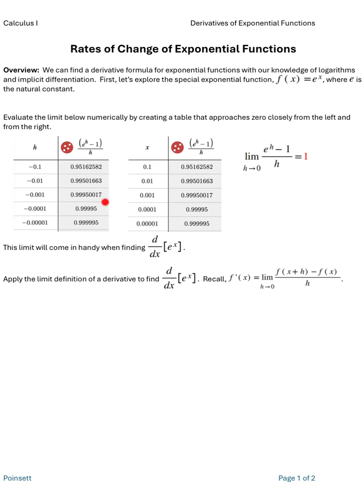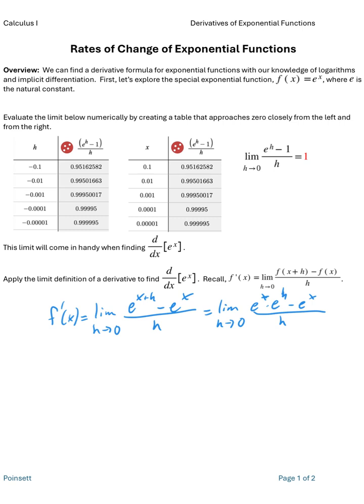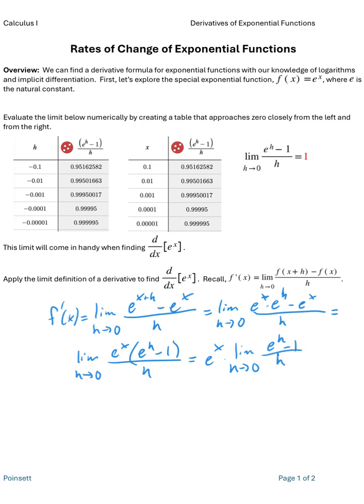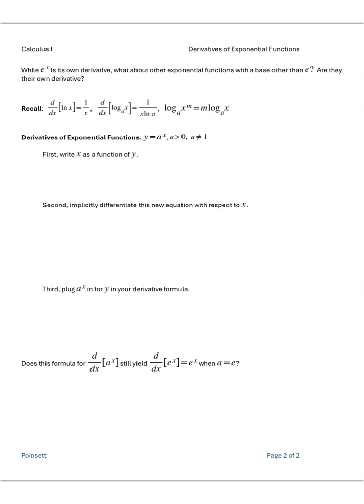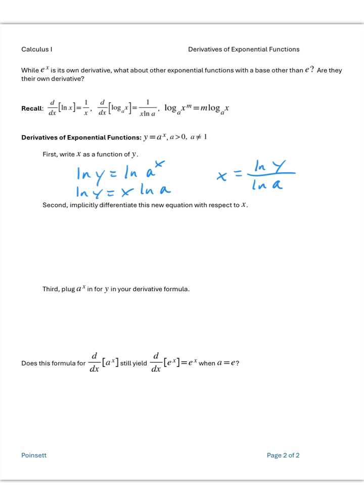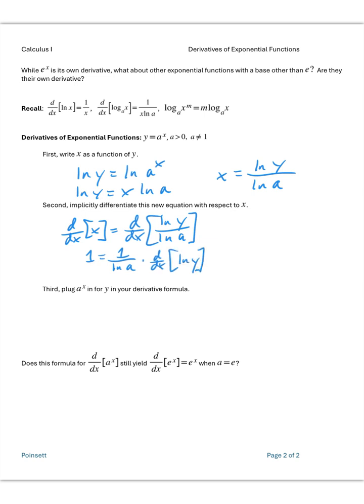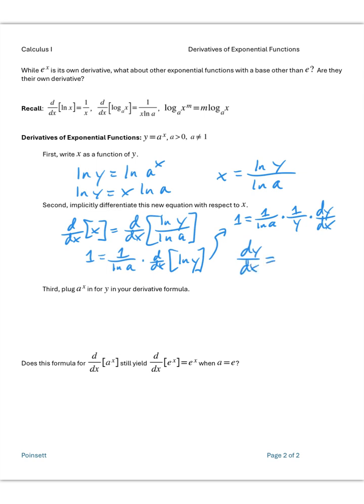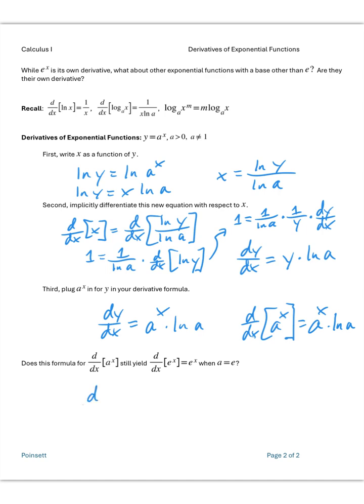Derivatives of Exponential Functions